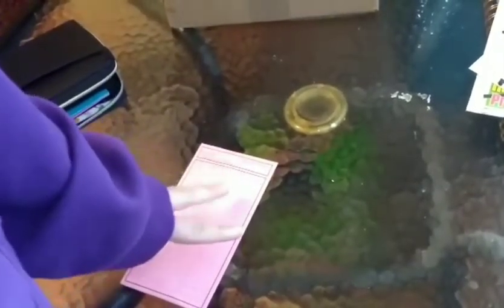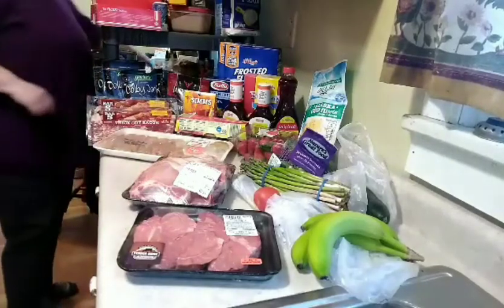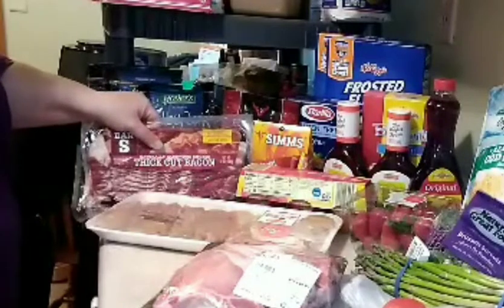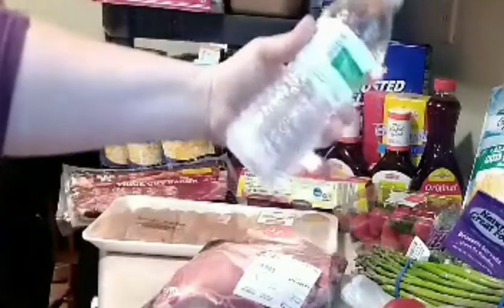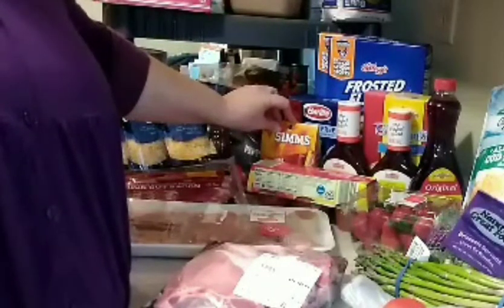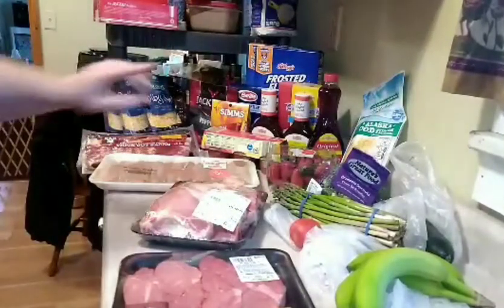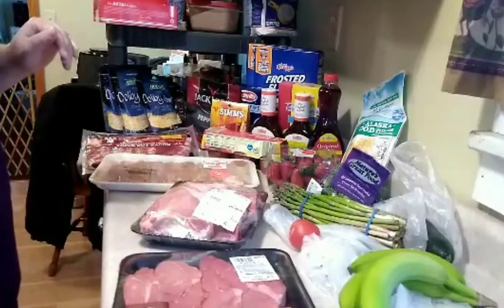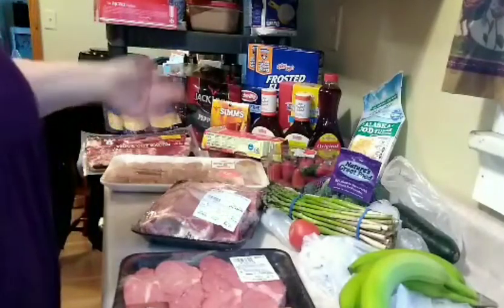$55.99 for a Week of Groceries |Family of 3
Shopping ads was great with sales,  I had some coupons. most is stock up.  staying in budget but still taking advantage of the sales for the Valentine Holiday!

Visit the Fb group smallfamilysmallbudget